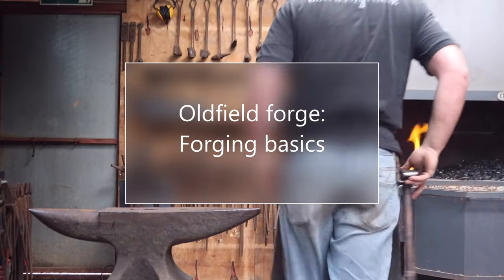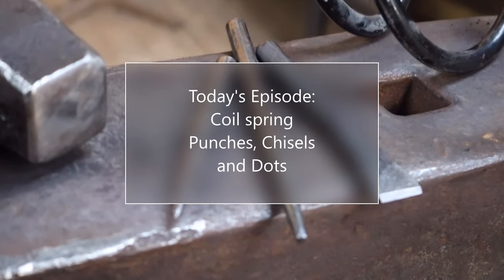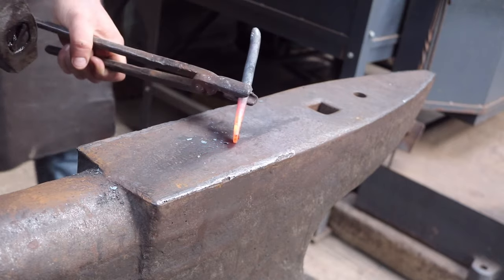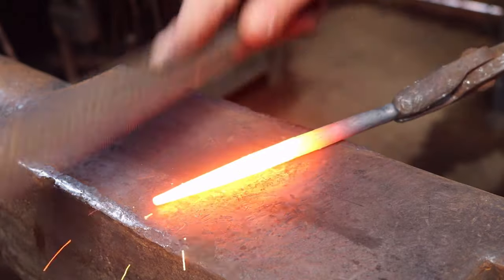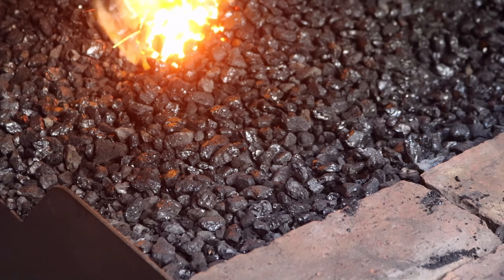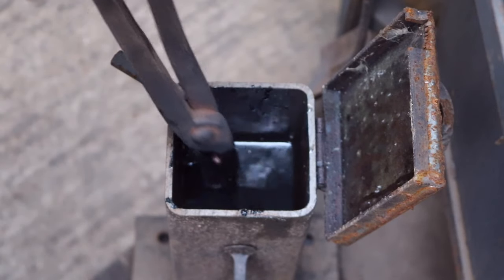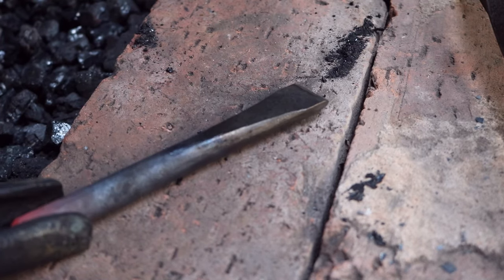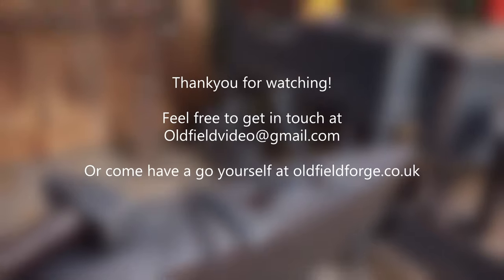Forging basics: Coil spring tools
Coil spring is a fantastically easy to use and easy to find material. In this video Ben shows you how to turn it into a simple starter kit of useful tools.